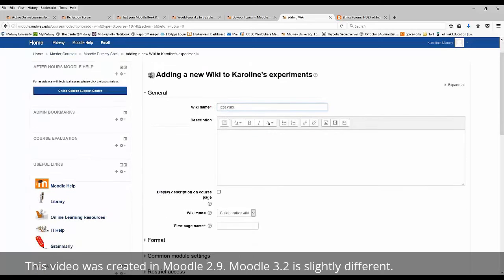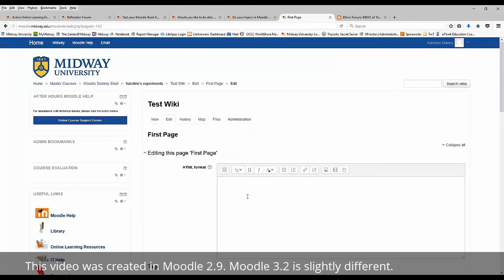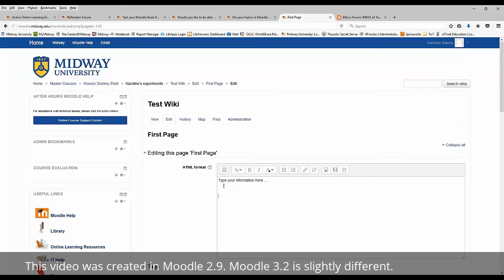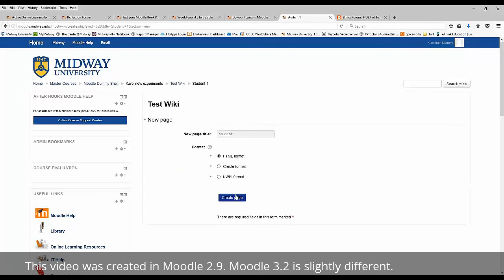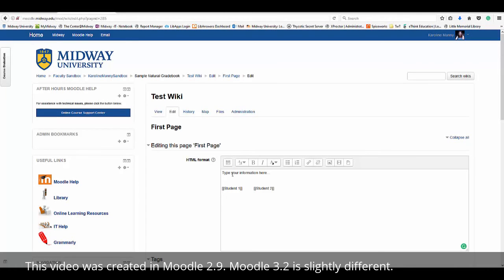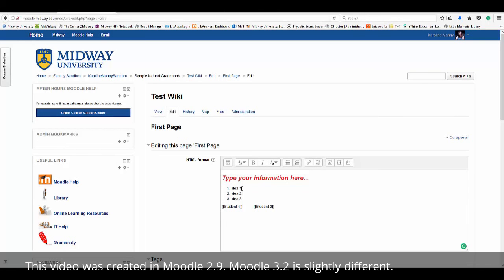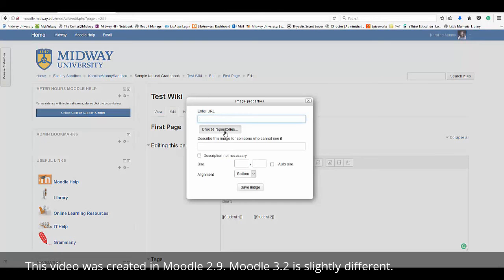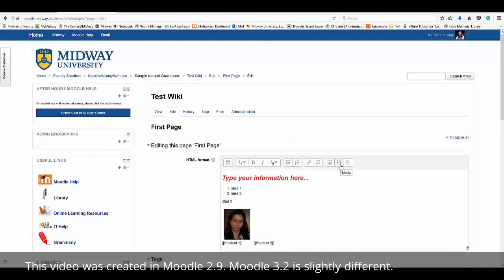Configuring the Wiki Activity